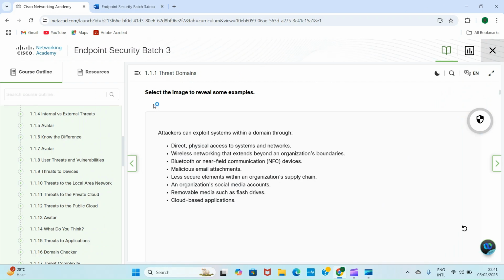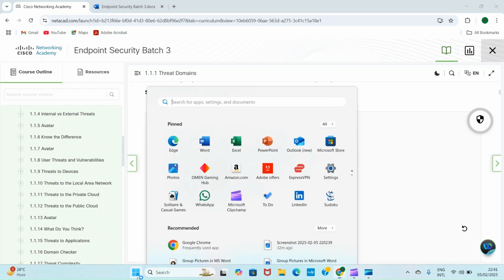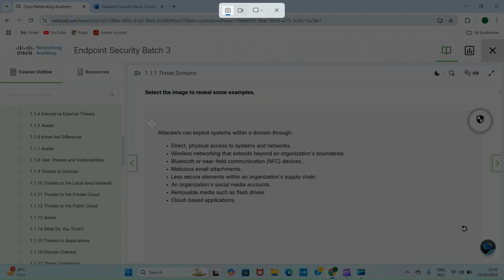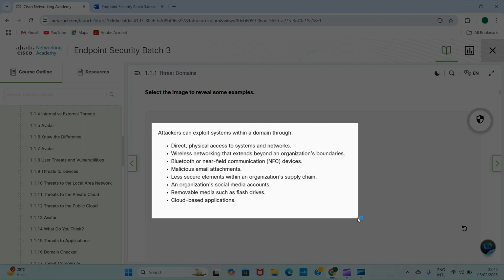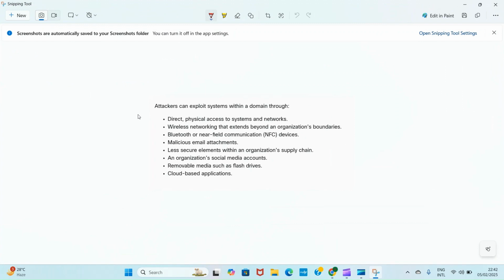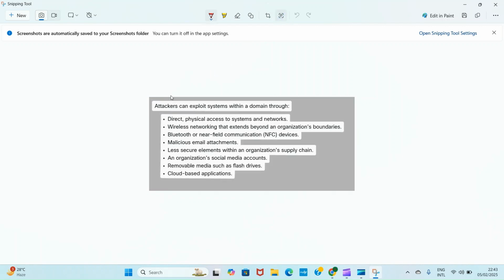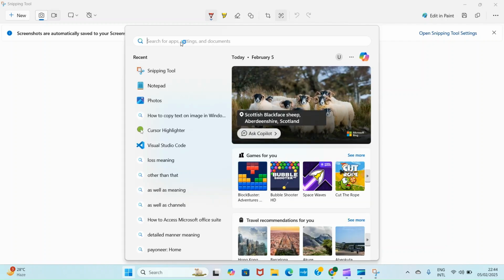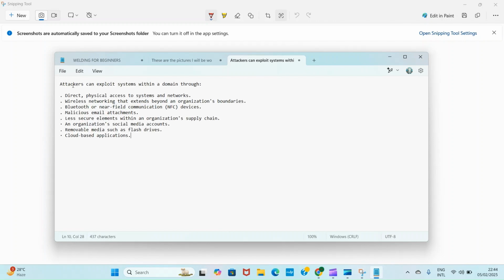How to Copy Text from Image (picture) in Windows 11 Laptop in 2025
In this Windows 11 video tutorial, learn how to copy text from image in Windows 11 laptop. If your PC runs the latest Microsoft Windows OS and you want to find out how to copy text that appears on pictures you saved in the machine, this video guide fixes that in easy steps. The words on the image may be much and you do not have the strength to start typing them one after the other, learn the fastest way to do that from this Windows 11 trick.

Follow all the steps in this video and copy text from your pictures easily.